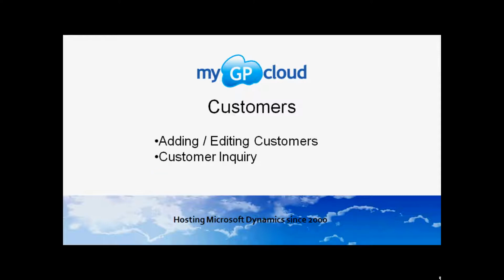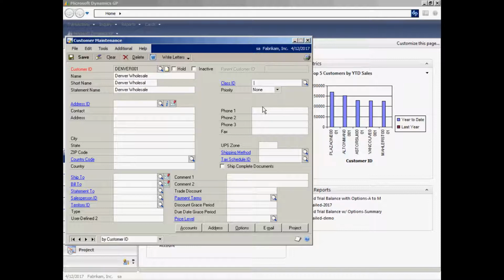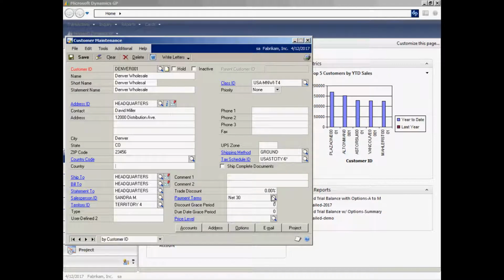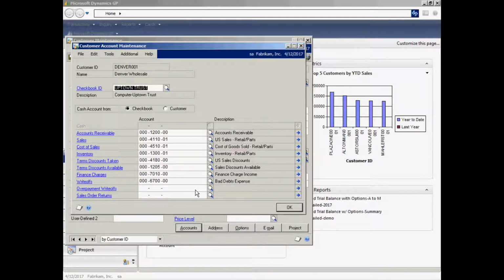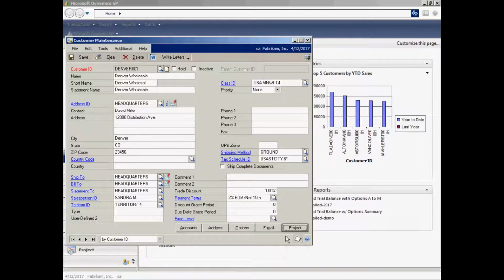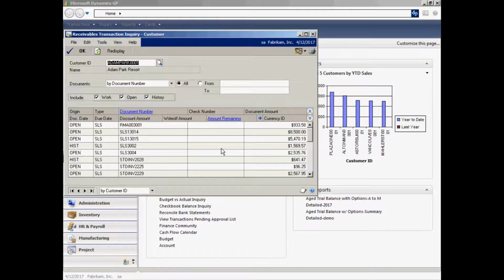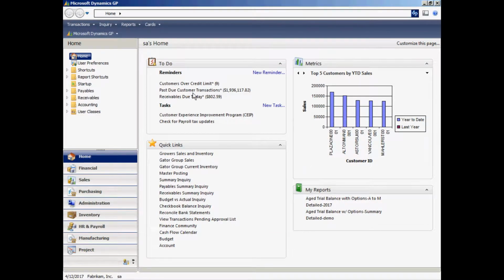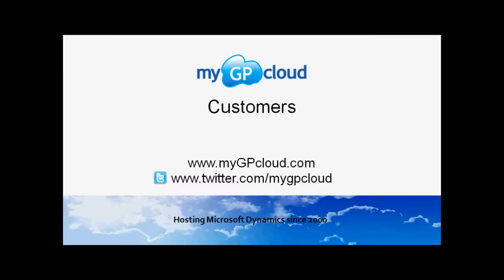Dynamics GP Customers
This video shows you how to manage customers in Dynamics GP